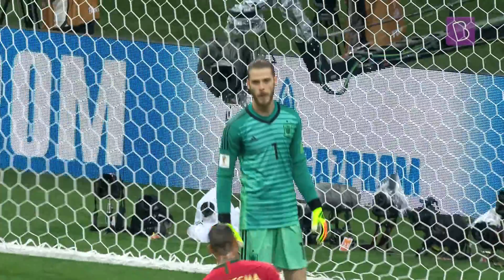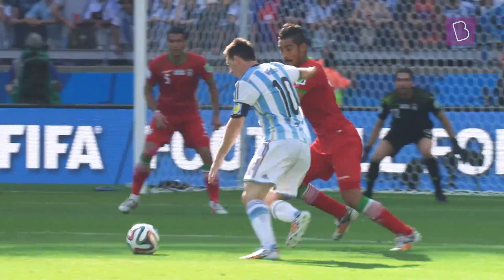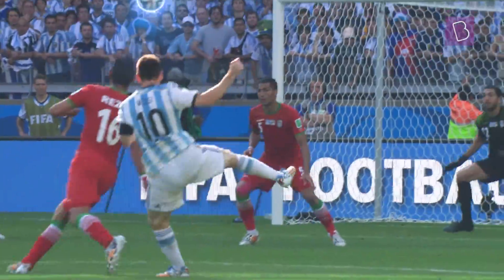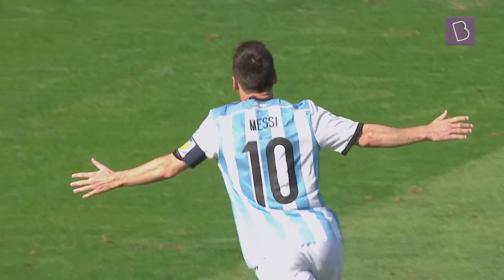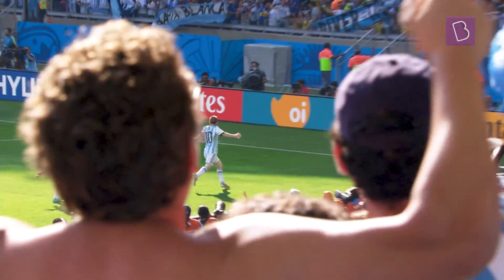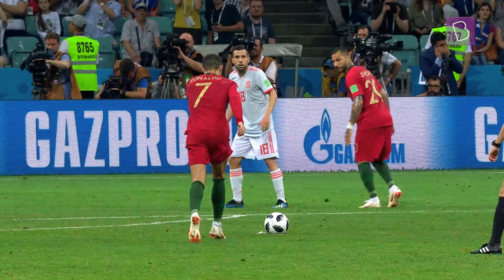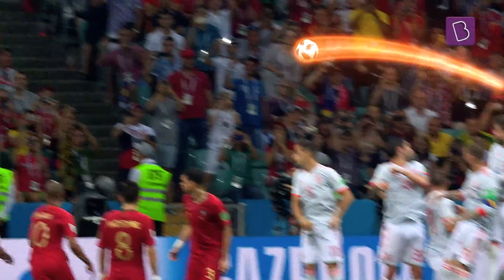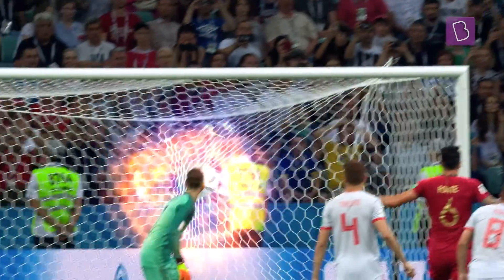BYJU’S Goal to Goal - The Magnus Effect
Why does a football curve in the air?
⚪Player’s skill?
⚪Shape of the ball?
⚪Speed/direction of the wind?
⚪Some scientific principle?

Discover the Magic of The Magnus Effect and how it plays a huge role in sports in this episode of BYJU'S Goal to Goal.

Get ready to See the Unseen, from Goal to Goal ⚽